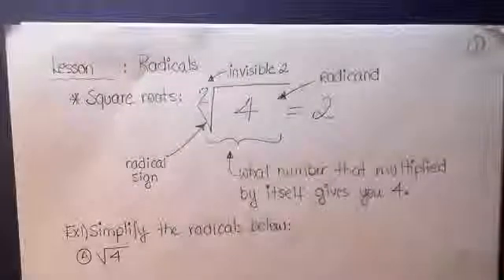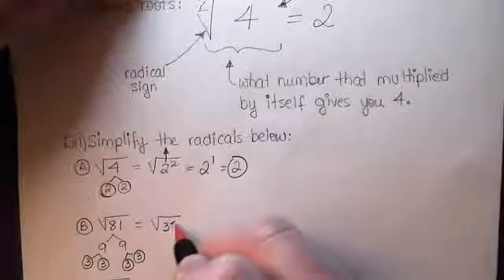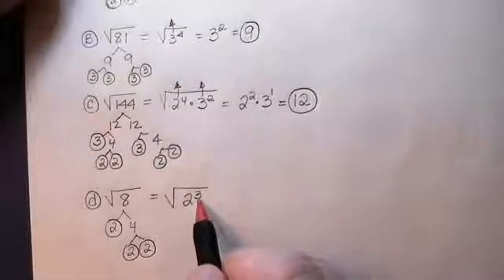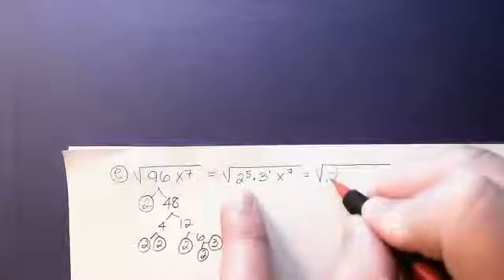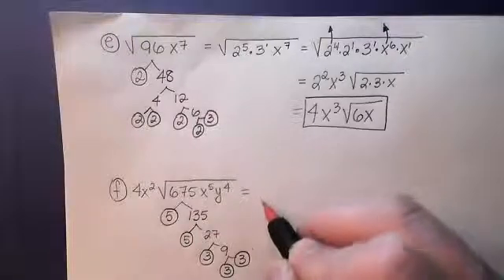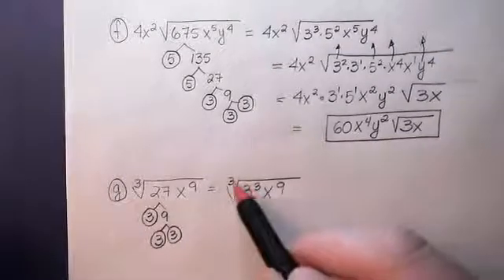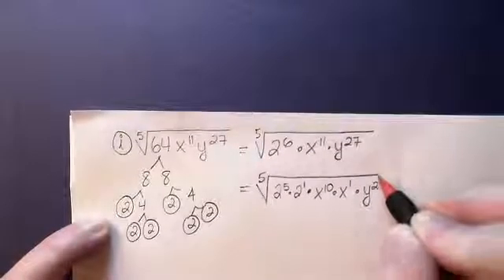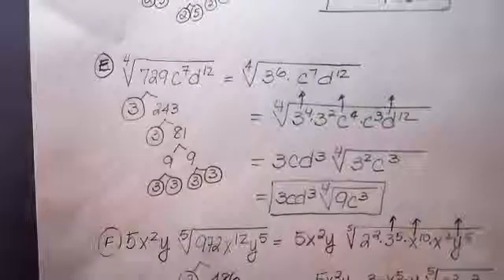LESSON SIMPLIFY RADICALS